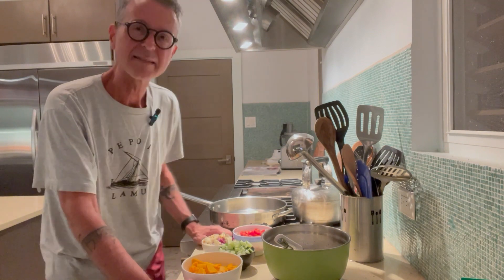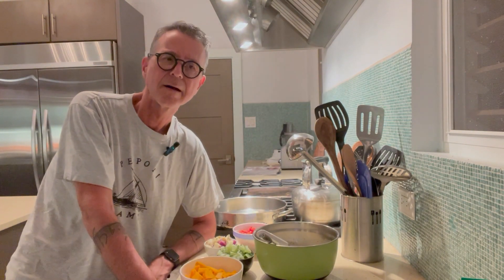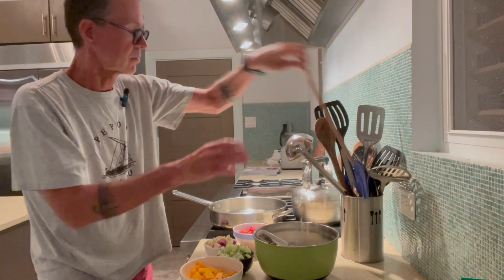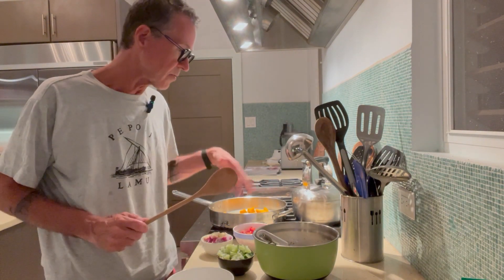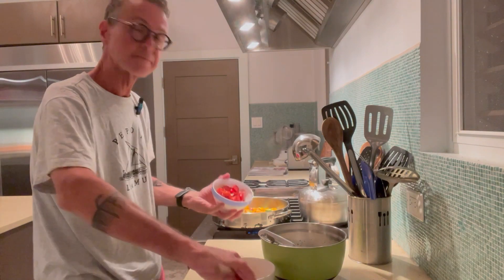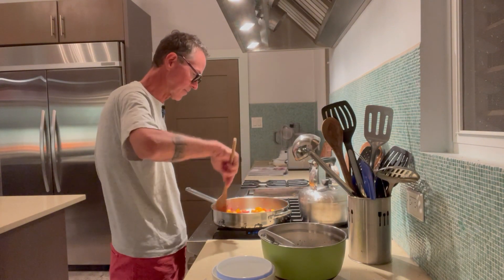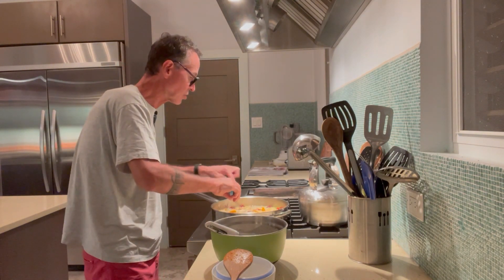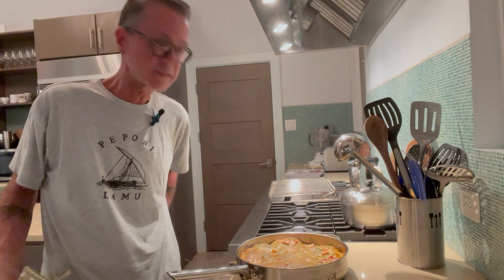Cooking with Dr. Fred - Frittata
The beauty of Italian cooking, in my eyes, is that you can throw a bunch of nutritious food together to create a delicious meal.

It almost doesn’t even matter what those ingredients are!

Today, I grabbed eggs, pumpkin, cucumbers, cherry tomatoes, garlic, red onion, smoked gouda, and spices.

The result? A classic Frittata.